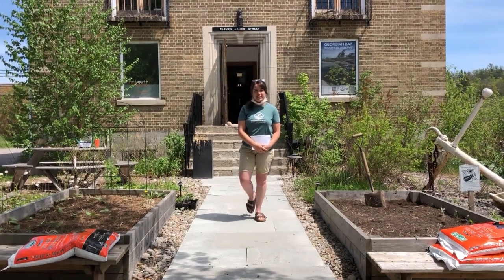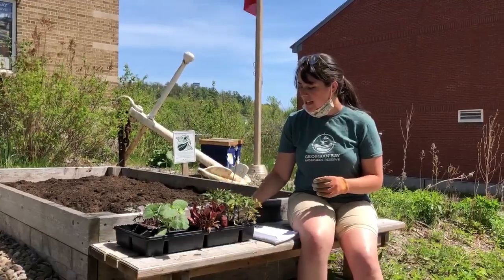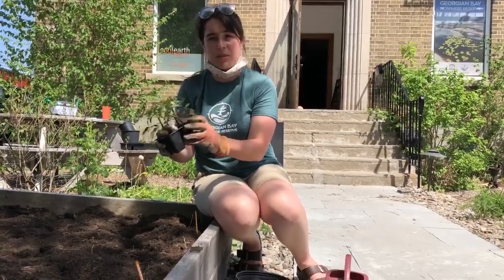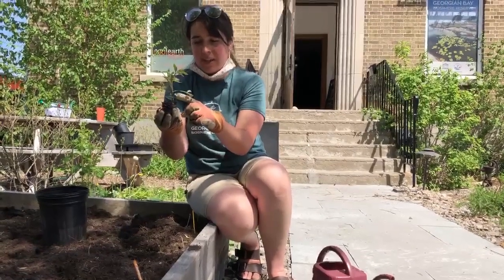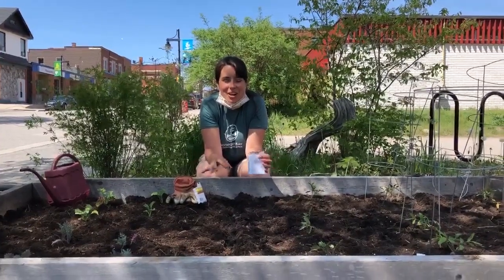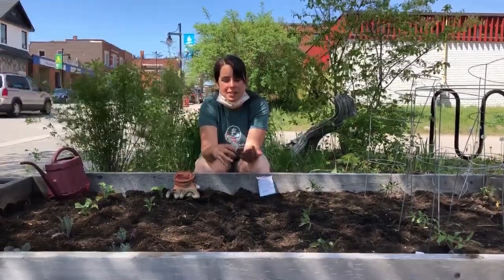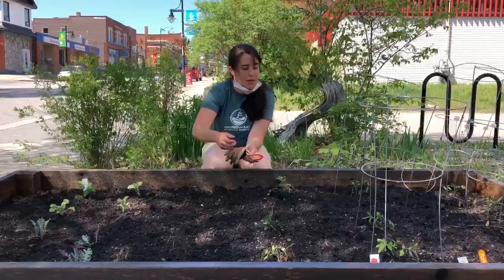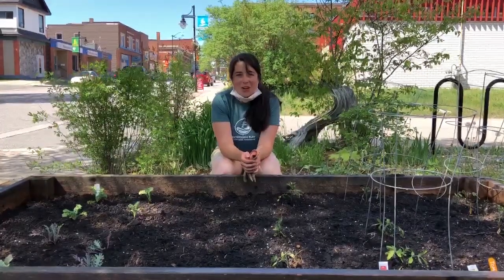Growing Together: Spring Planting!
Delaina Arnold, Education Programs Manager at the Georgian Bay Biosphere, walks us through the steps of spring planting!

For more information and other gardening resources, check out:
gbbr.ca/gardens/